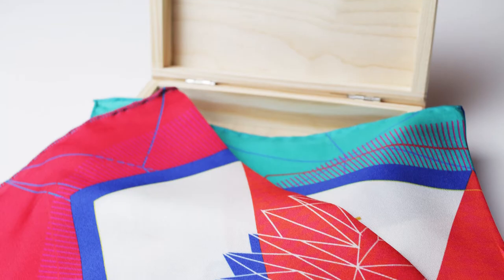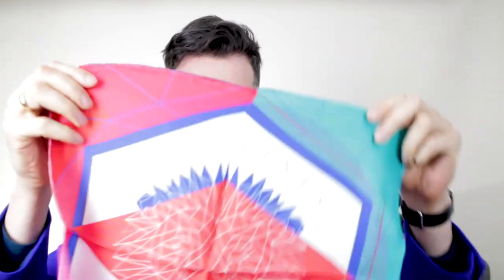4 corners silk pocket square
My Fashion Blog Articles:

- How to Pull off Pocket Square like a Pro?
- The Importance of Well Tailored Suit
- 32 truths about men's fashion
- Job interview clothes - how to get remembered?
- How to tie a bow tie
- Double Breasted Suit - Hot or not?
- What Men Should do - 5 things
- Why wear a pocket square?
- Mario Bemer Shoes Review style tips how to be stylish